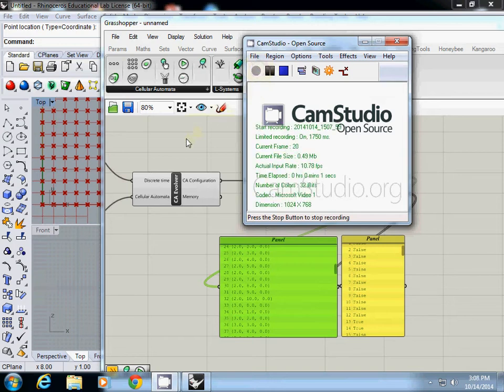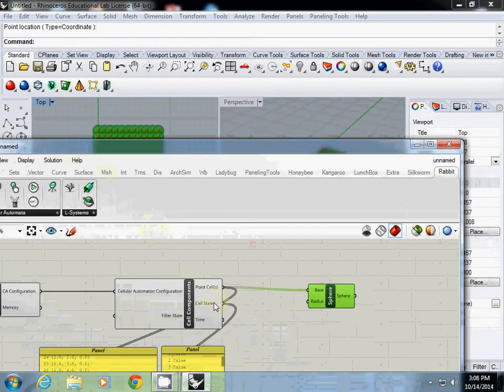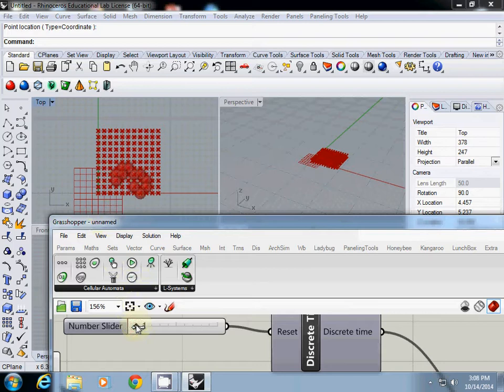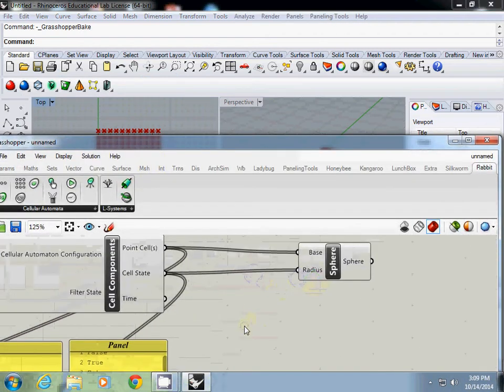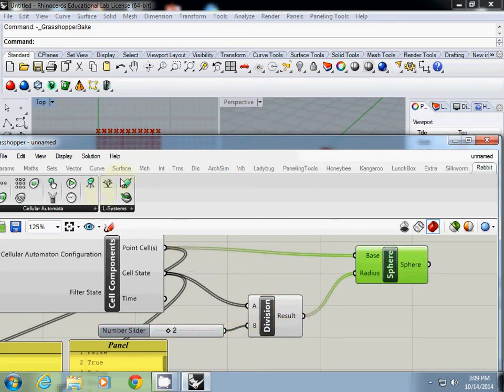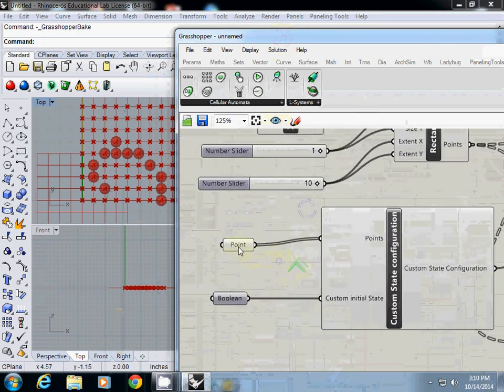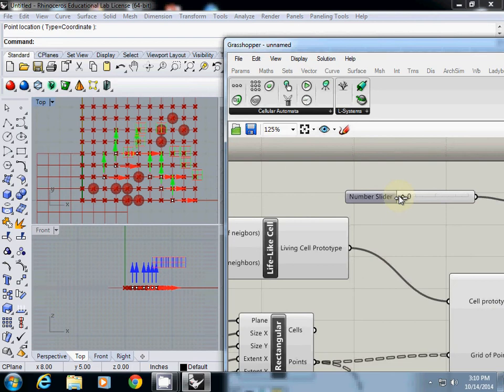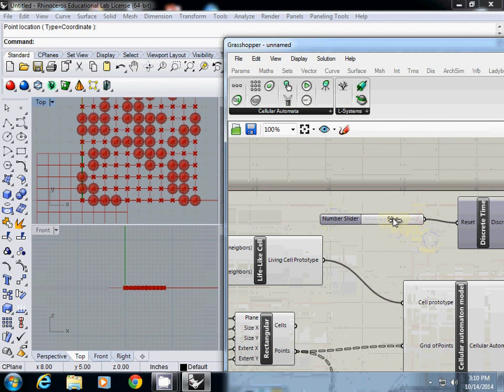Grasshopper Tutorial: Cellular Automata - Applying simple geometries on CA generated curves.